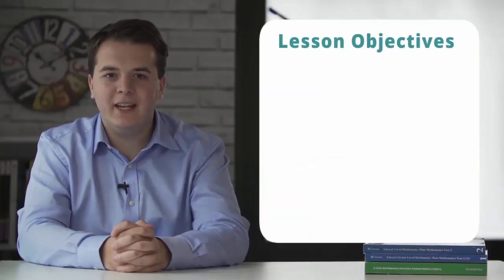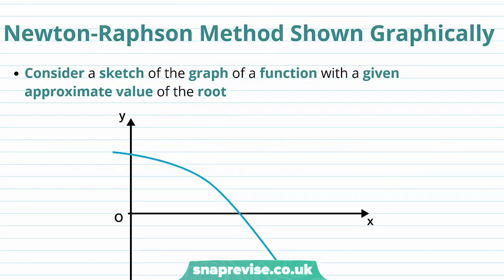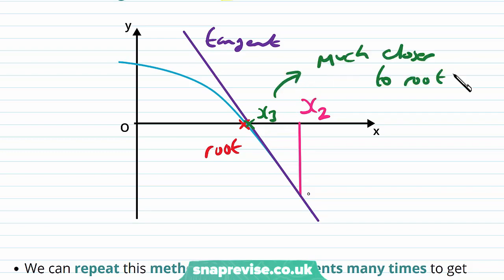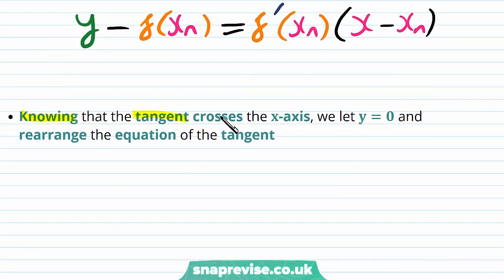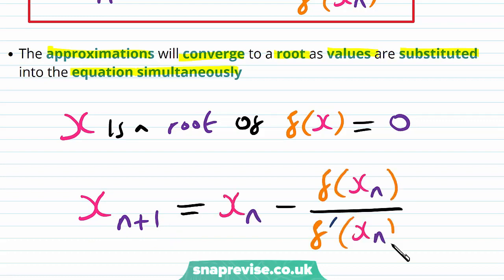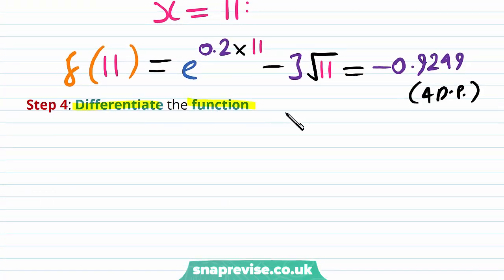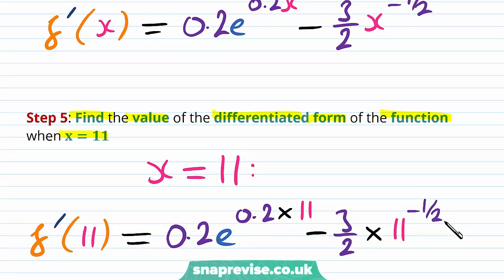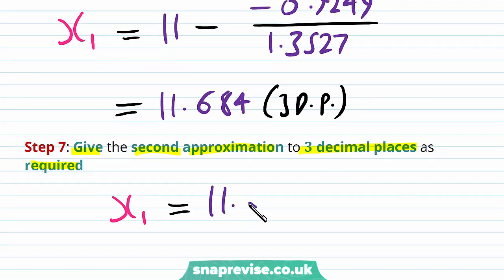Newton-Raphson Method | A-level Maths | OCR, AQA, Edexcel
Newton-Raphson Method in a Snap!

created by Lewis Croney, Maths expert at SnapRevise.